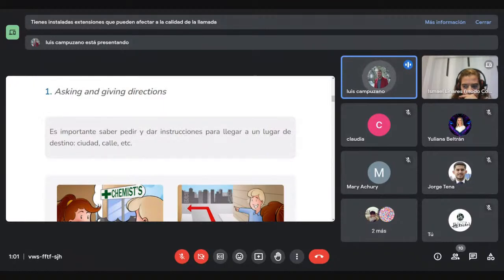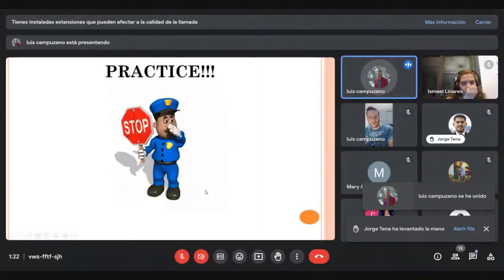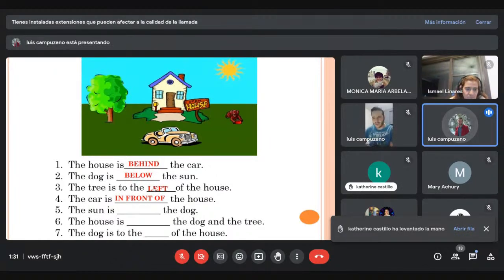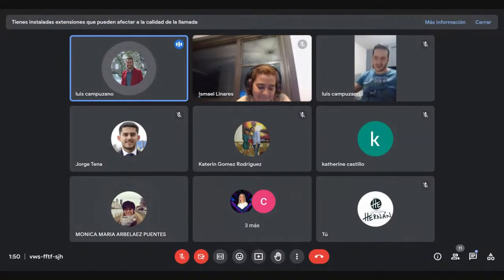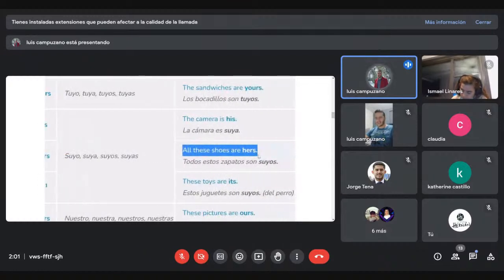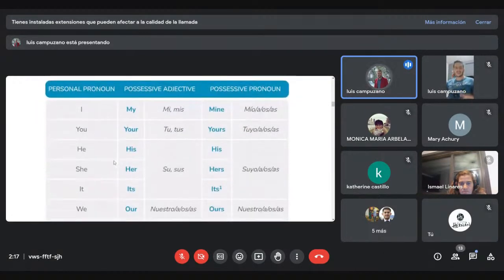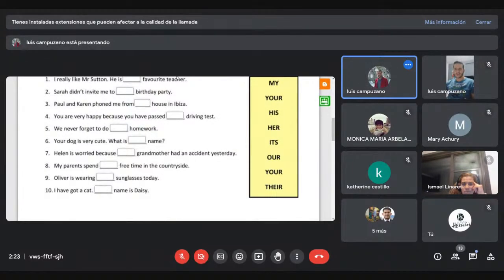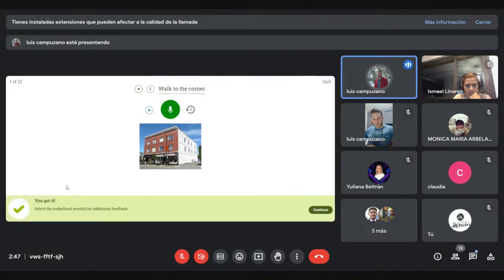11_Aprende Inglés desde 0 con el Curso A1 del Profe Hernán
Bienvenidos al curso de inglés básico del profesor Hernán. Si estás buscando aprender inglés de una manera fácil y efectiva, este curso es perfecto para ti. Con más de 10 años de experiencia en enseñanza, el profesor Hernán ha desarrollado un método único y efectivo para enseñar inglés a todos los niveles.

En este curso, aprenderás los conceptos básicos del inglés, incluyendo gramática, vocabulario, pronunciación y conversación. A través de clases dinámicas y interactivas, el profesor Hernán te ayudará a mejorar tus habilidades de forma rápida y eficaz. Además, con la grabación de las clases, podrás revisar y practicar lo que has aprendido en cualquier momento y lugar.

El curso incluye materiales de apoyo, ejercicios prácticos y evaluaciones regulares para ayudarte a medir tu progreso. También tendrás la oportunidad de interactuar con otros estudiantes de todo el mundo y hacer amigos mientras aprendes.

No pierdas esta oportunidad de mejorar tus habilidades en inglés y de ampliar tus horizontes. Inscríbete en el curso de inglés básico del profesor Hernán hoy mismo y comienza tu camino hacia el éxito. ¡Te esperamos!